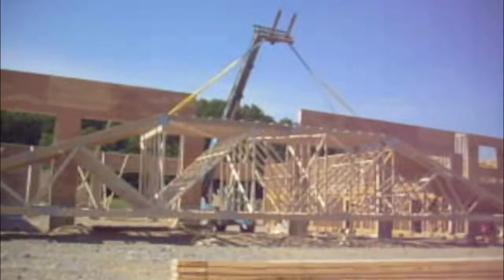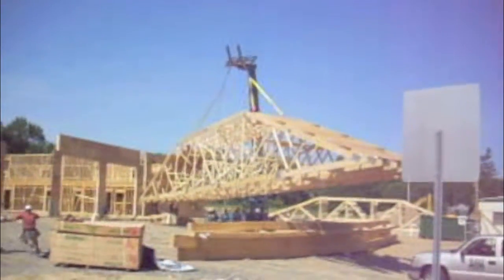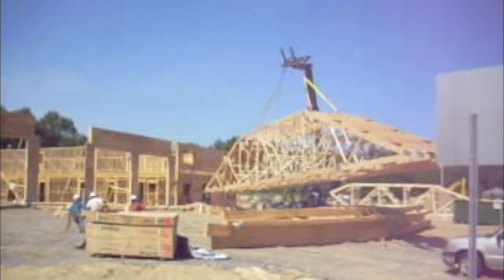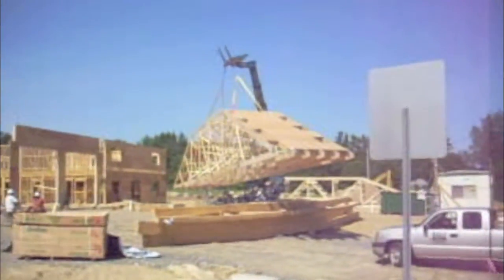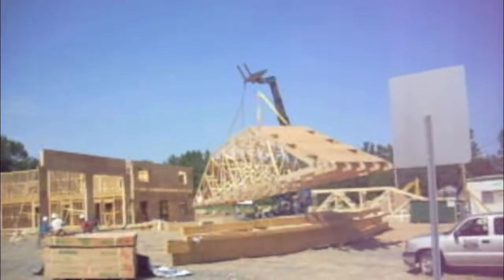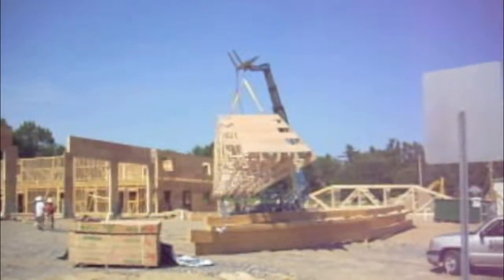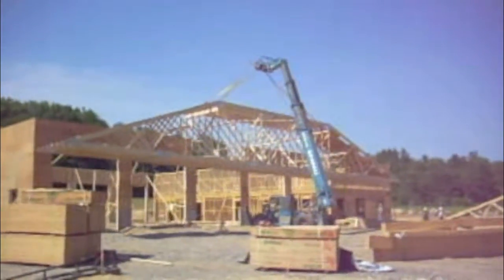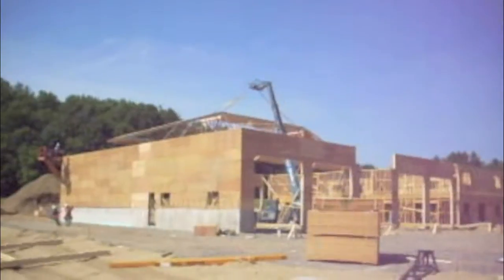Long Span Truss Lift Plan - Brentwood Fire Department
Video from the Brentwood Fire Department site. Summit Engineering made the erection plan for the long span wood trusses for this structure.